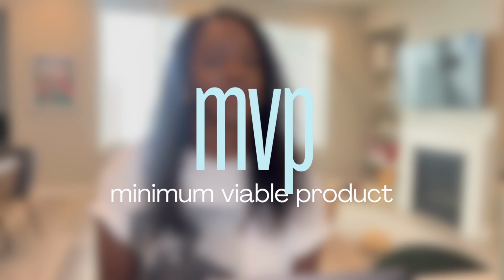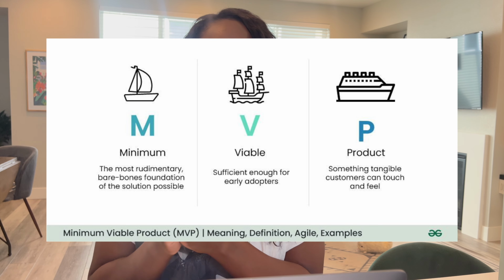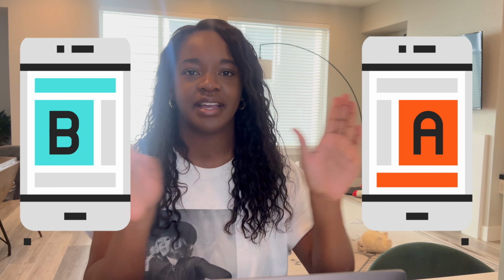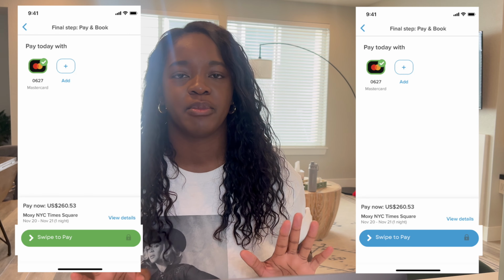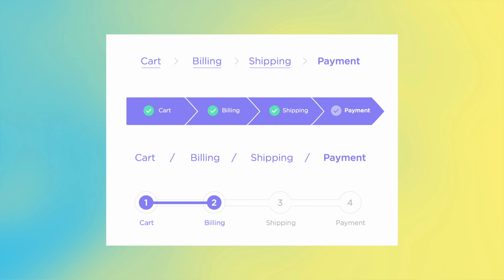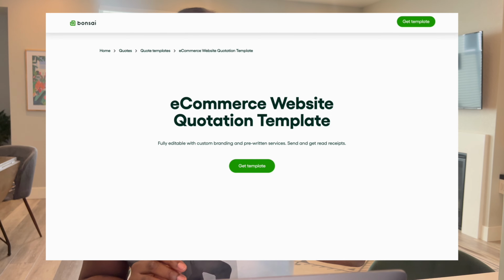Mastering The Basics: Must-know UX Design Terms For Beginners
Hello! Today I am reviewing another set of key UX terms and terminologies that every designer should know. If you are a beginner UX designer, make sure you write these down!

$1000 OFF Your UX/IX Springboard Bootcamp with my code STEPHANIEM. See if you qualify for the JOB GUARANTEE! 👉

00:00 why you should know this
00:49 number one
02:54 number two
04:39 number three
05:56 number four

A B O U T  M E:
Hi everyone! My name is Stephanie and I post videos about being a UX designer, work days in my life, and lifestyle content.

SUBS:6,137